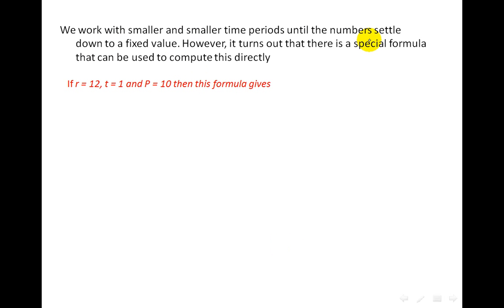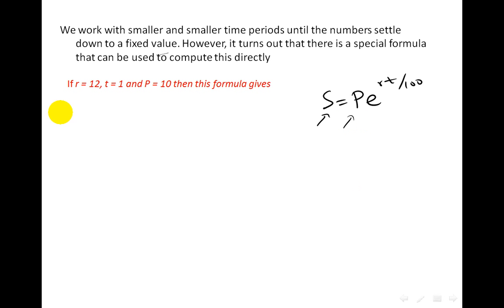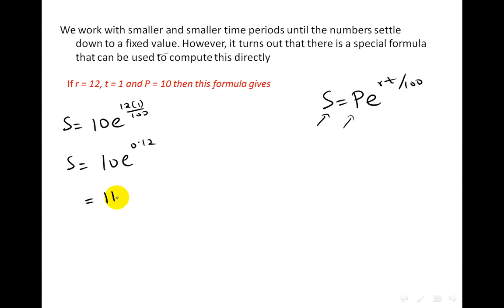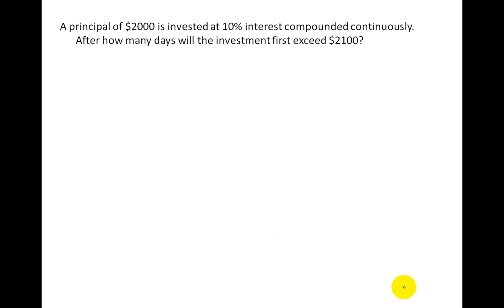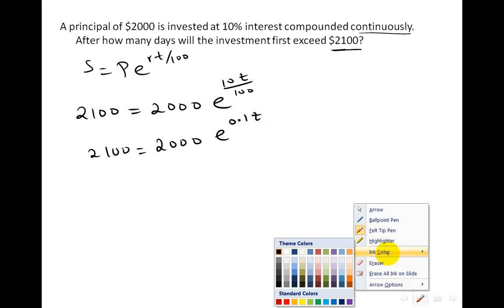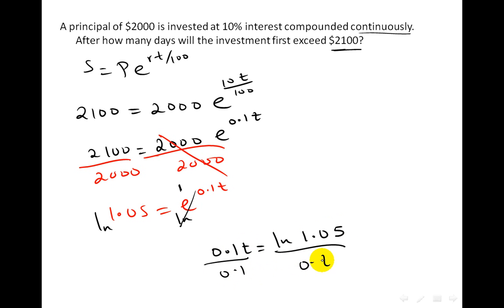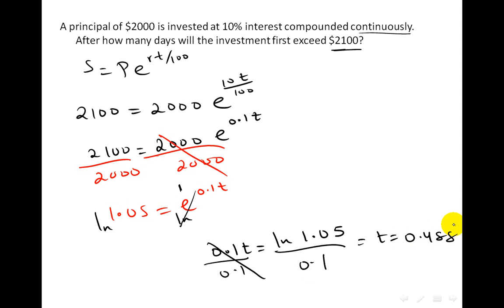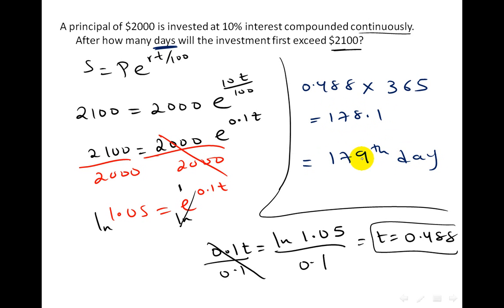3 2 B compound interest